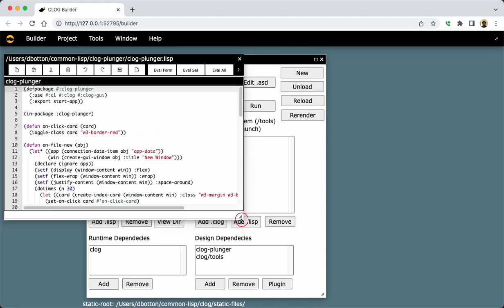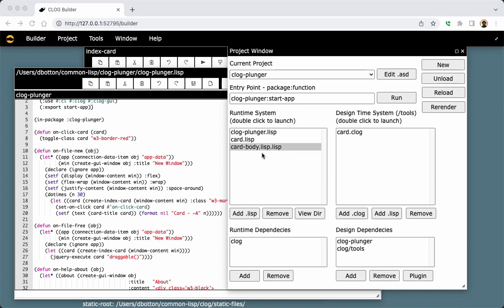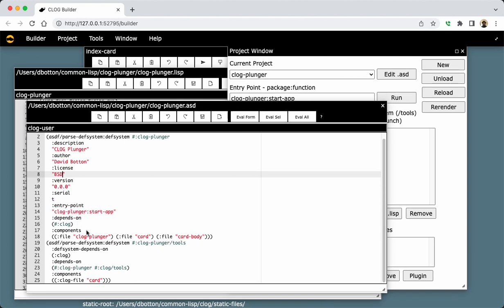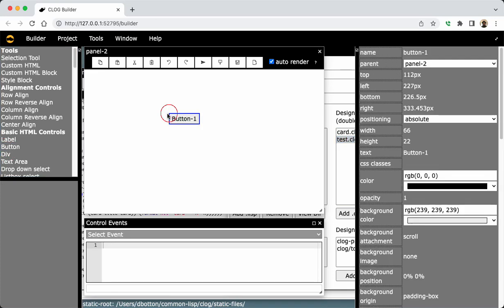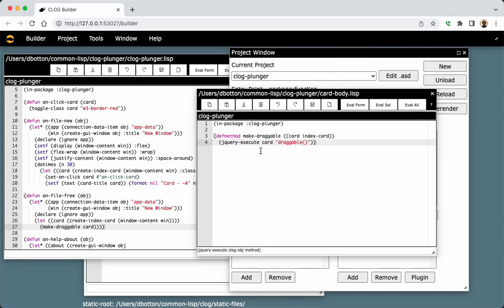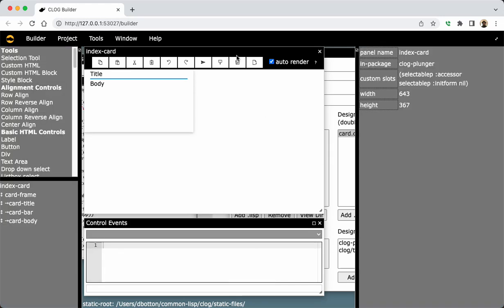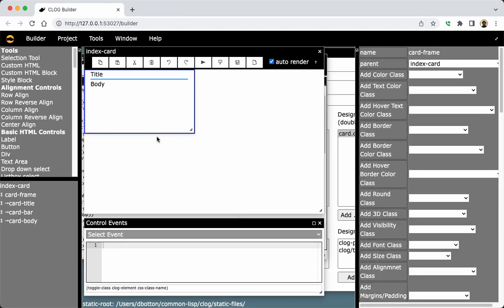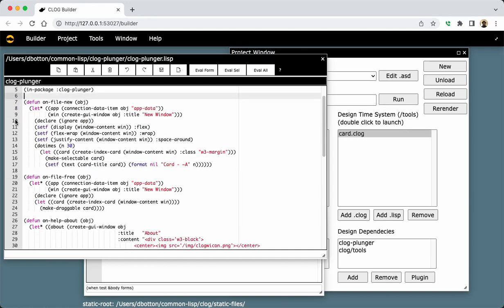CLOG Plunger - Episode 4 - Panels are classes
In this episode we move the current functionality of the index card panels to the panel itself, added a new file to the project and methods to the index-card class.